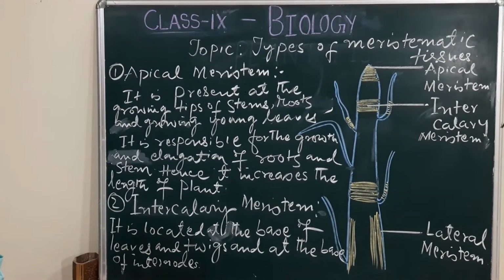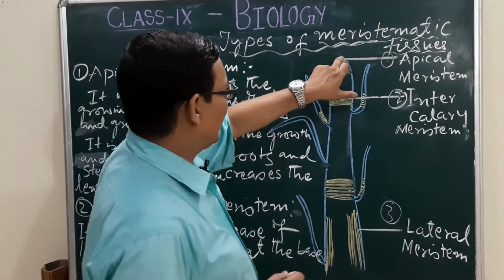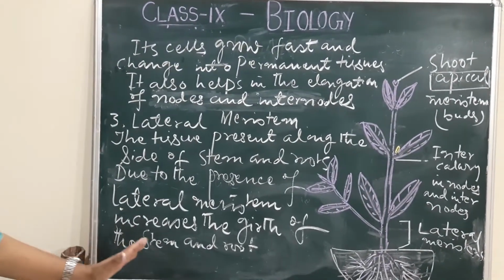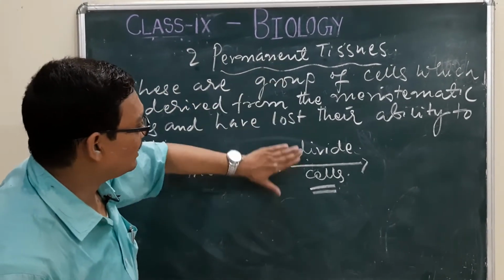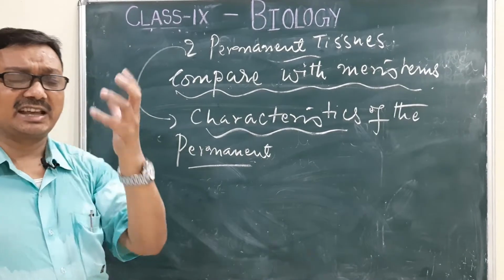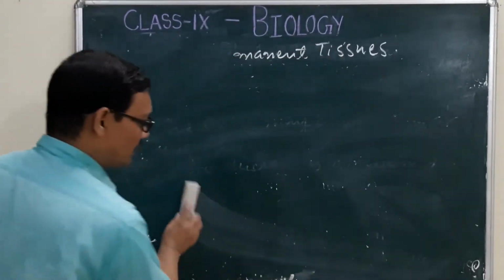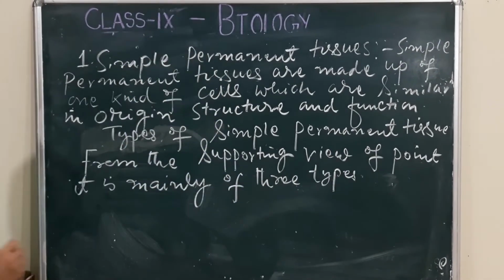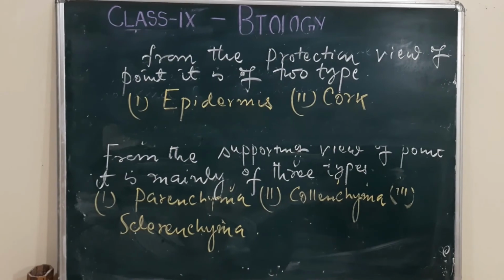Plant Tissue (part-II) | CH-6 Tissues | L-3 | Biology | Class-IX | NCERT | CBSE | BY: M.Z. Ahmed